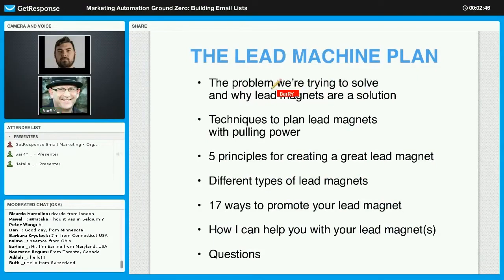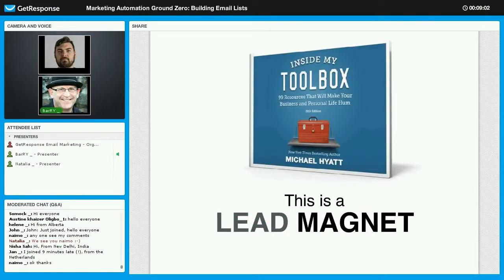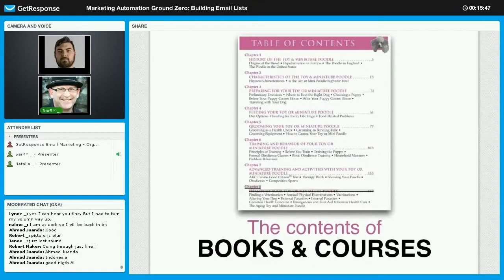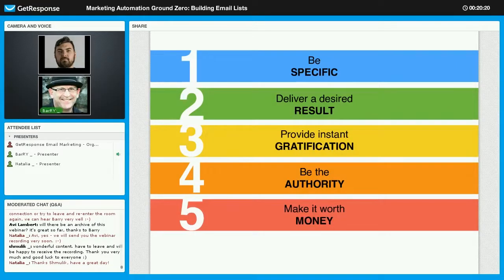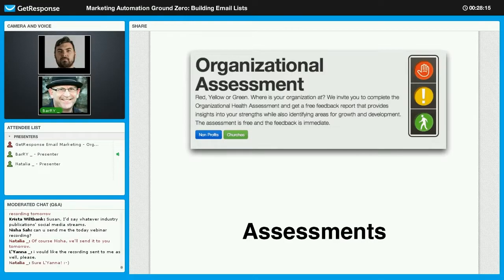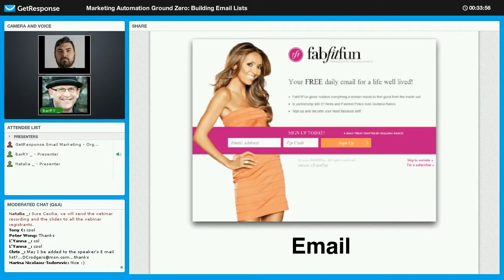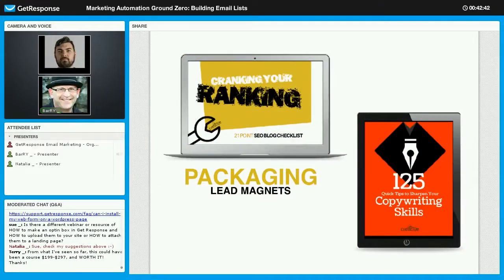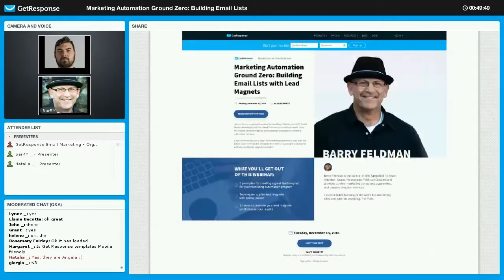How can I build email list? Get targeted email list: email list building secret strategy 2022.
Email marketing is one of the best marketing strategy for all marketer. So, email list building is very important for email marketer. Watch this full video and learn what is the real strategy to build email list.

There is a automated process to list building.

Best email marketing tool getresponse, send thousands of email